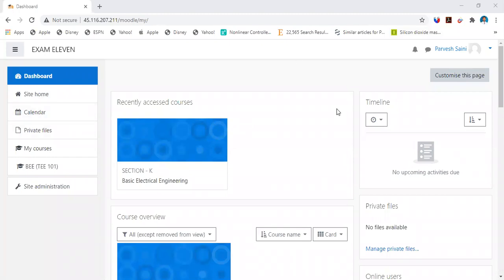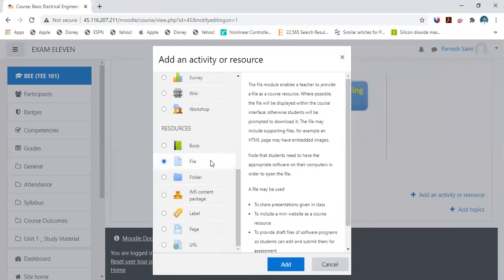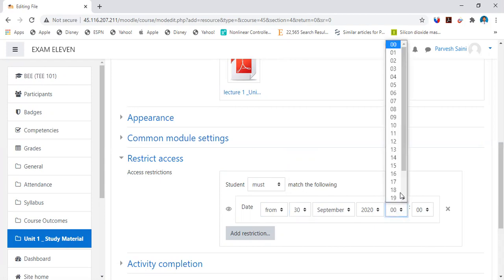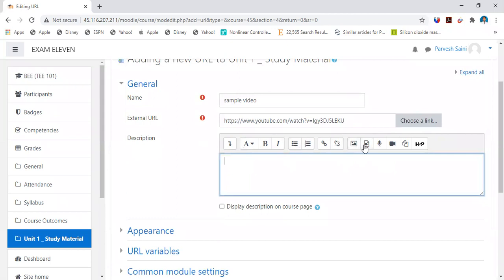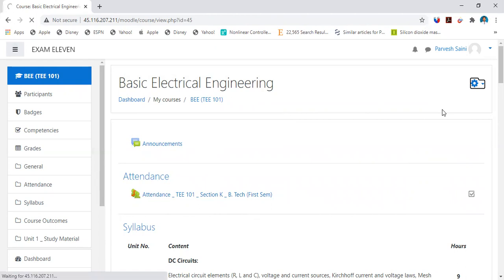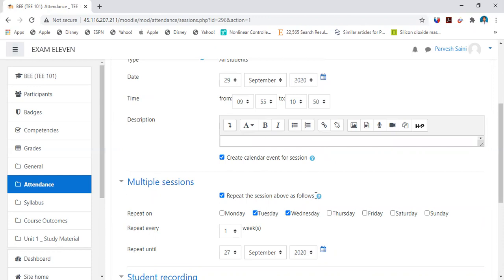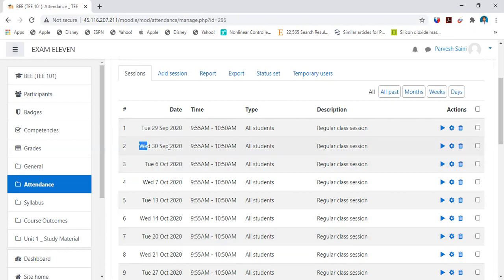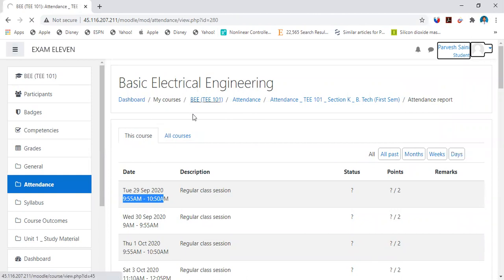Embeding Video Link and adding Attendance Activity on MOODLE Page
This video is created for understanding:
How to upload a file on MOODLE page
How to embed video link on MOODLE page
How to add the attendance activity on MOODLE page